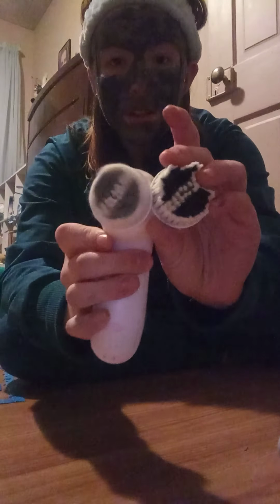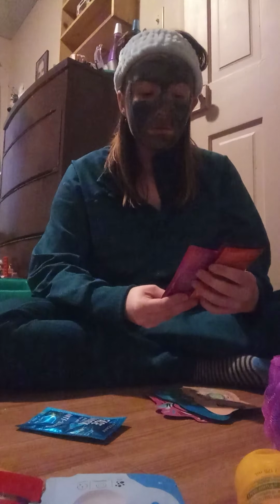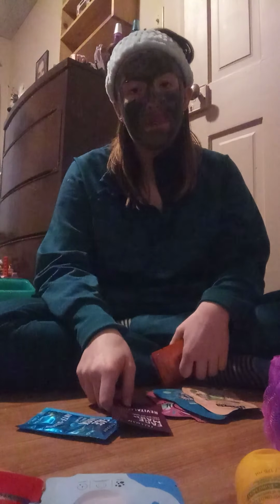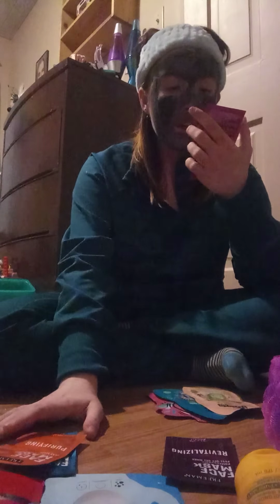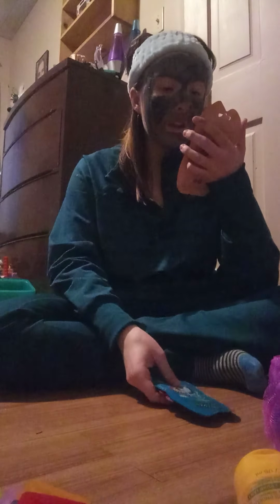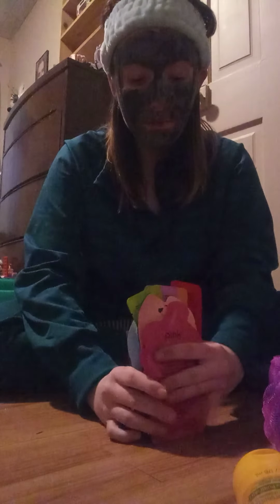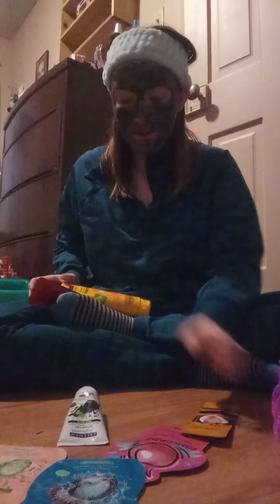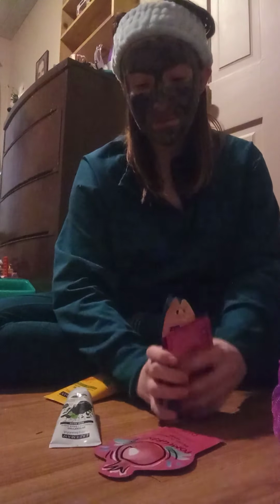skin care stuff and small routine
this video isnt to brag or show off im just showing some skin care stuff and my routine kinda